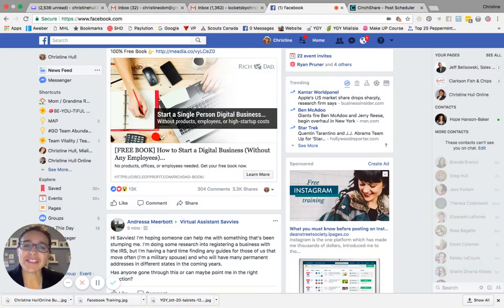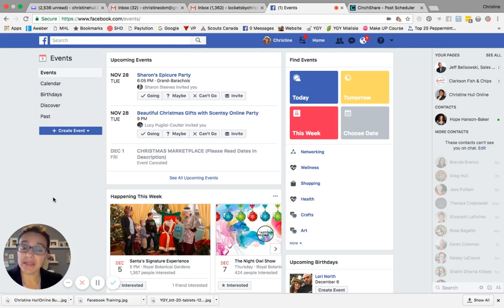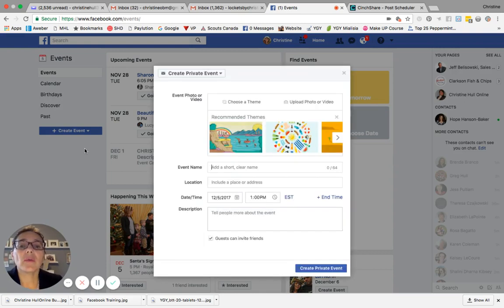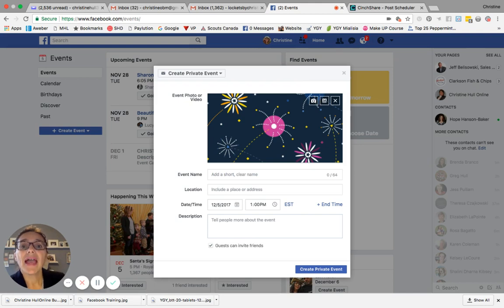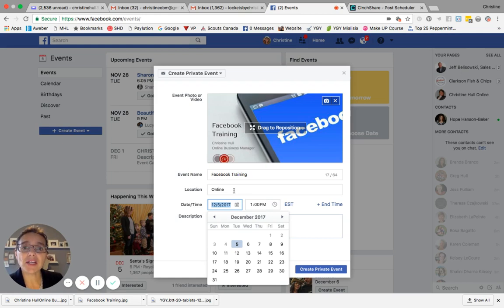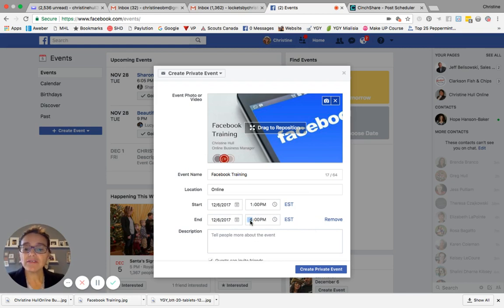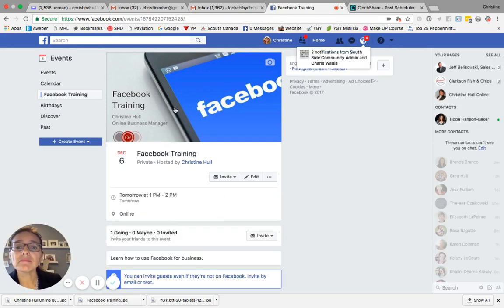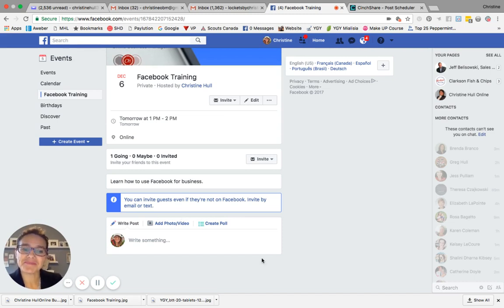How To Video: How to Create a Private Facebook Event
How to Create a Private Facebook Event

Facebook events are the perfect way to get users’ attention and keep it. With Facebook’s calendar connection, most people have their Facebook events connected to their smartphones. This means you can keep your audience in the know without doing much leg work.

If you found these step-by-step instructions helpful, please share with a friend.

If you are interested in booking 1-on-1 Facebook training or group training for your company or Team,  let’s connect!

To view/register for upcoming training sessions, view the Events page on my Facebook business

Join the MAWB, the Mississauga & Area Women in Business Networking Group.

Christine Hull
Online Business Manager & Trainer
ChristineHullOnline.com